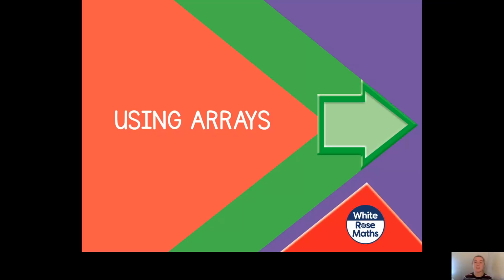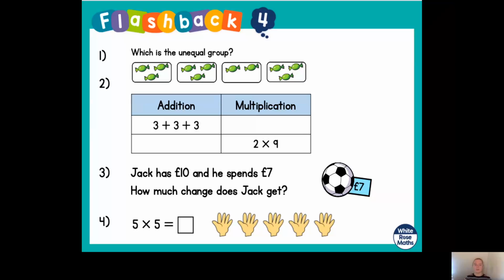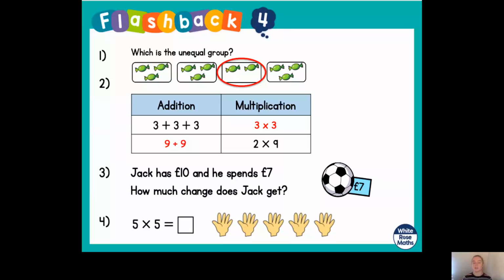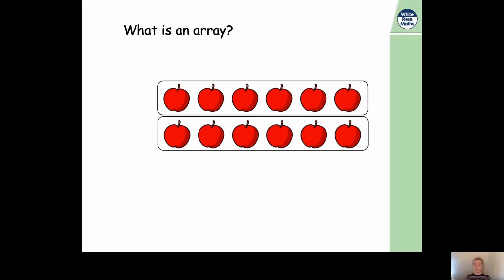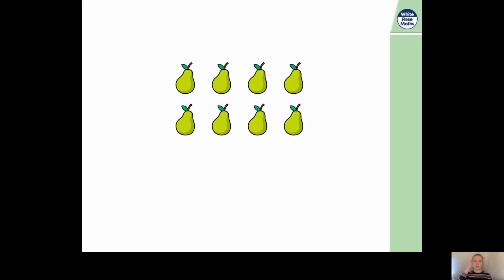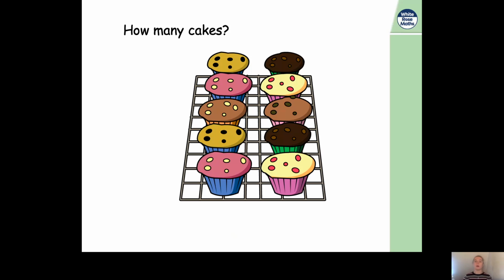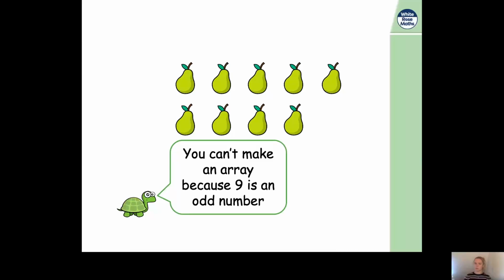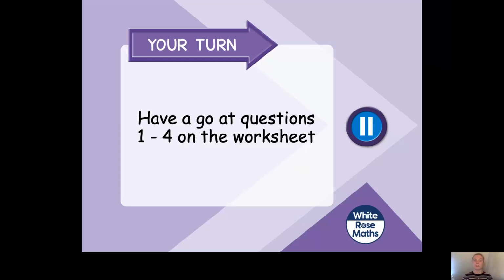Year 2 Maths 13th Jan Part 1